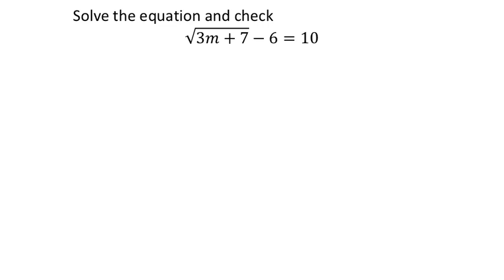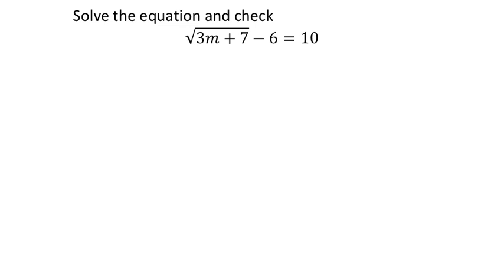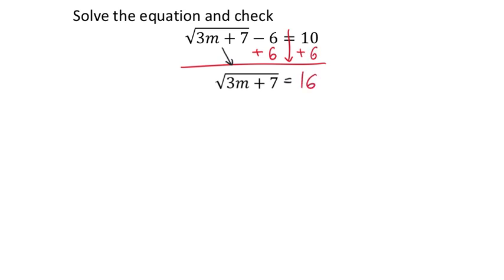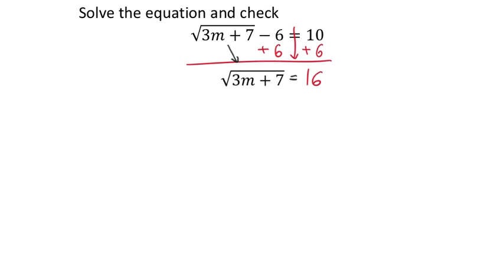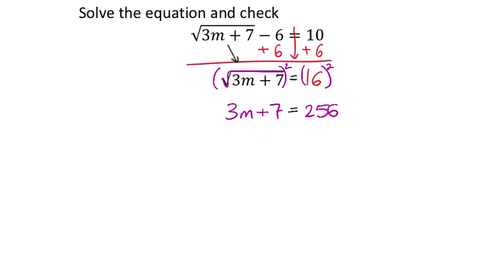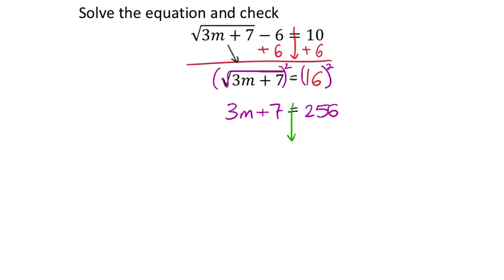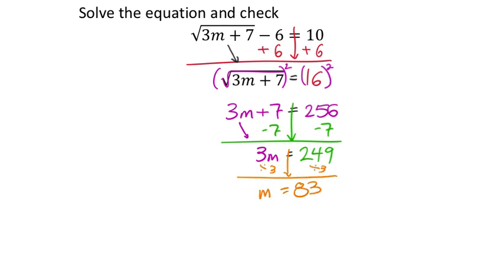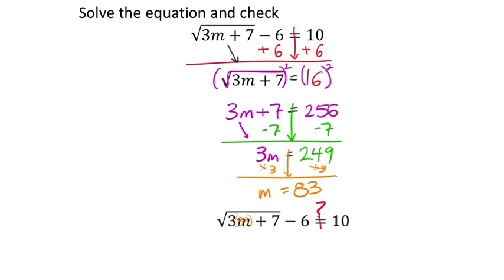Solving an Equation with a Square Root